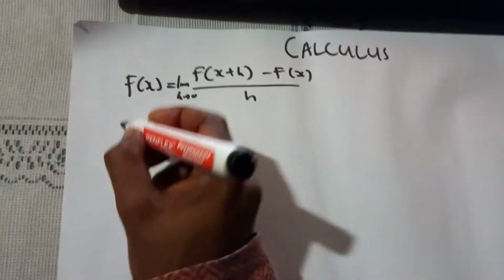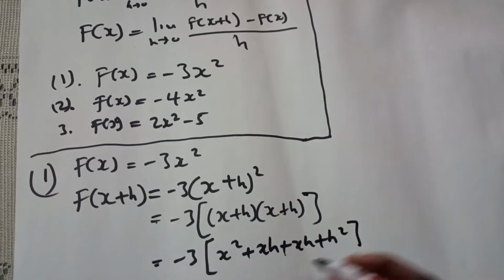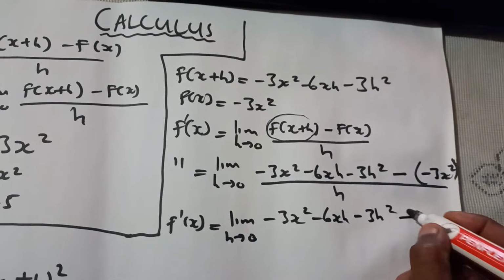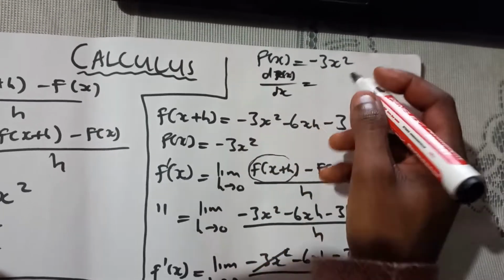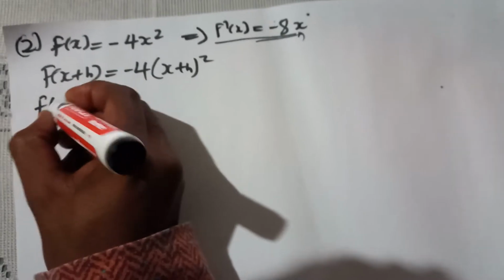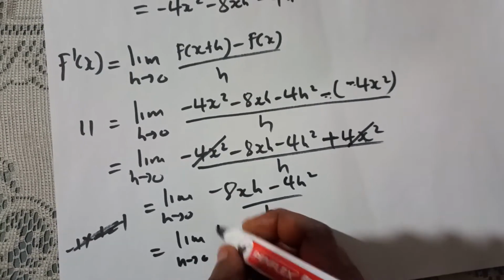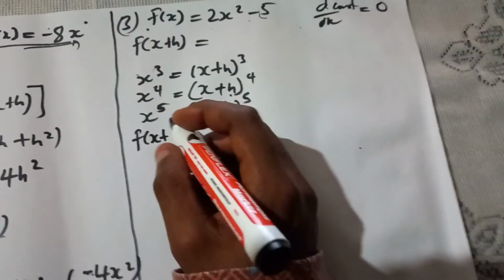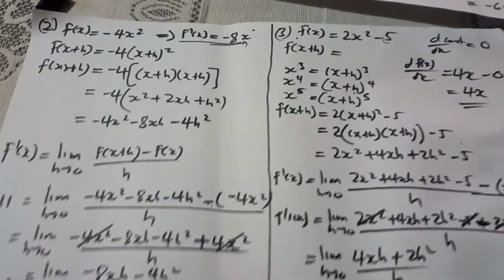CALCULU grade 12 past papers Mathematics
on the video I am solving questions based on the first principle. if there is any question ,please comment and I will surely handle the topic